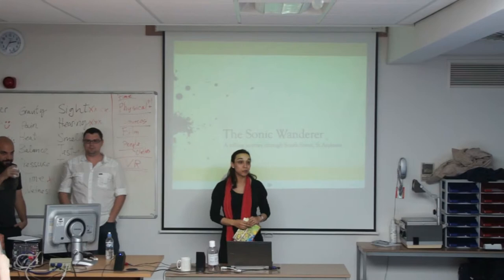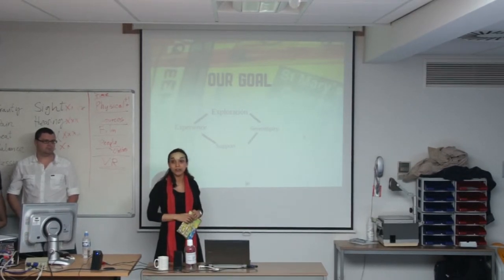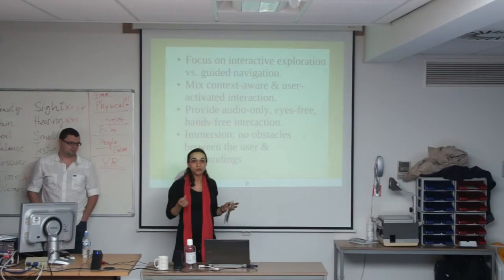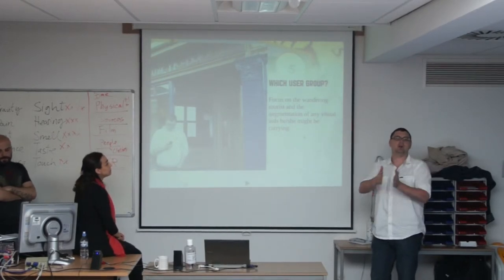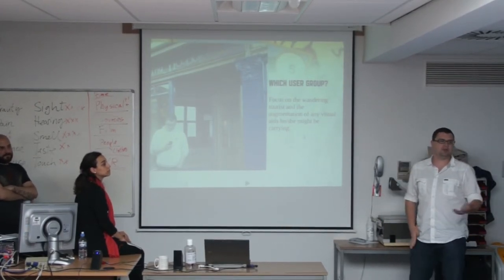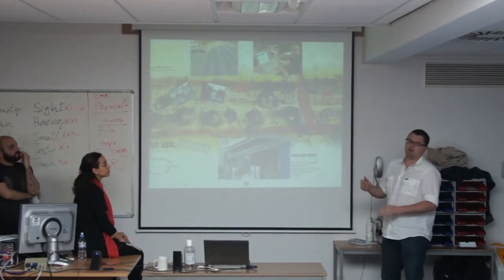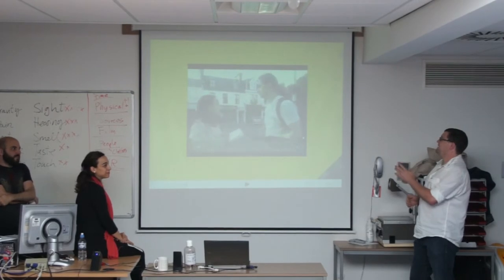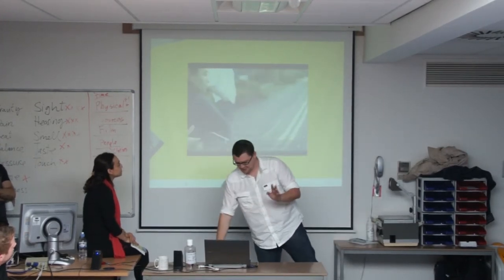Sonic Wanderer : SICSA MMI Summer School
A presentation by Loraine Clarke, Jakub Dostal, Ayan Serkan,
John Shearer and Yolanda Vazquez-Alvarez on their Sonic Wanderer project as part of the SICSA MMI summer school held in the University of St Andrews in June 2011.

In creating the Sonic Wanderer, our goal was to create an application that supports interactive exploration and serendipitous discovery in a visit to new environment such as a town or a historical monument. Mixing contextual awareness and user activated interaction allows you to explore the sights and sounds of a place in a very immersive way, while offering deeper experiences and knowledge when desired.